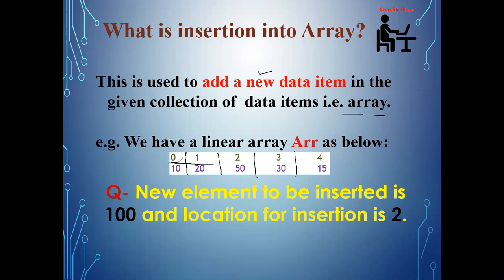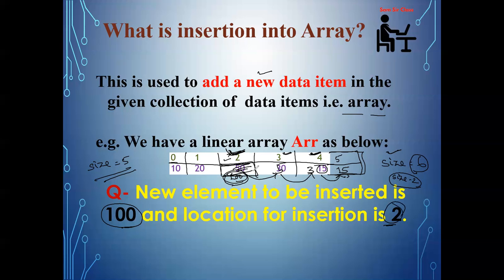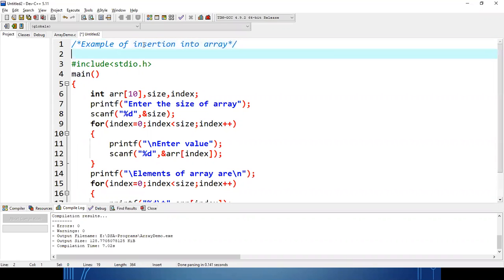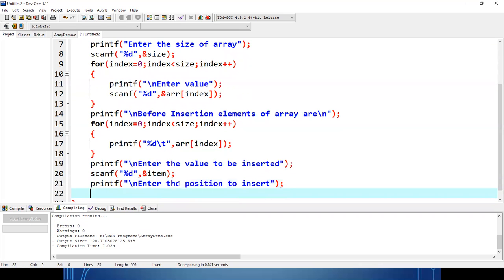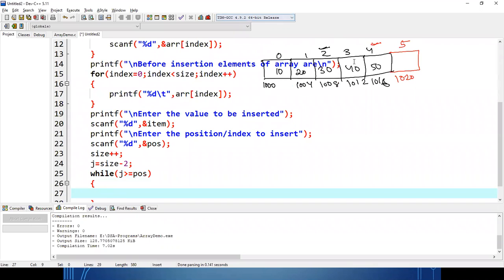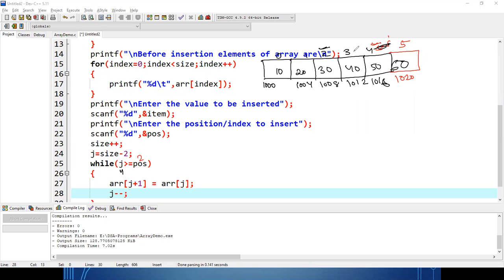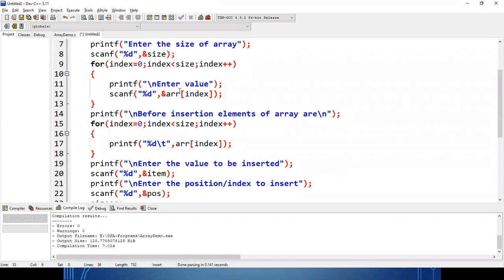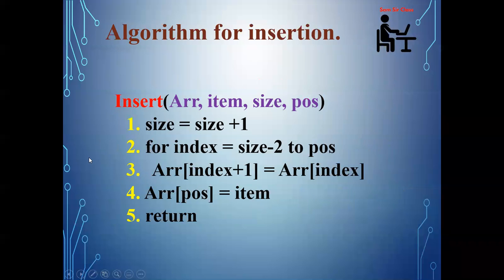4. Insert an element in Array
Users will get to know the process how to insert an element in to the array with existing elements. Clear explanation is given through coding practice.